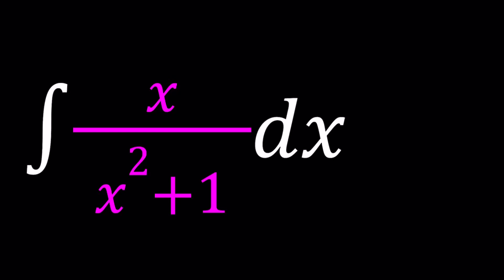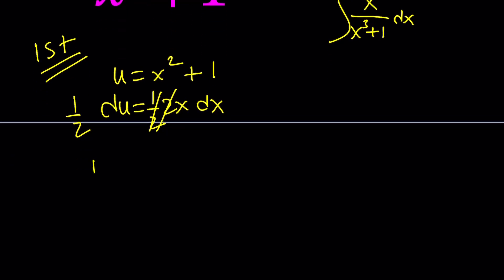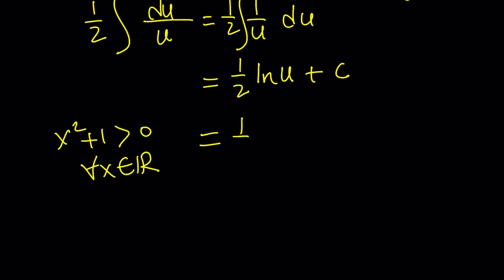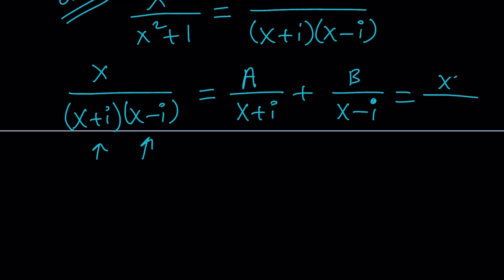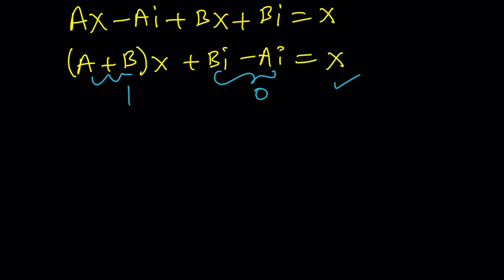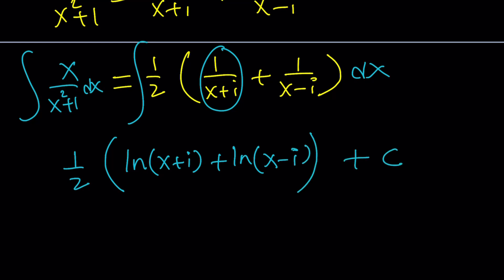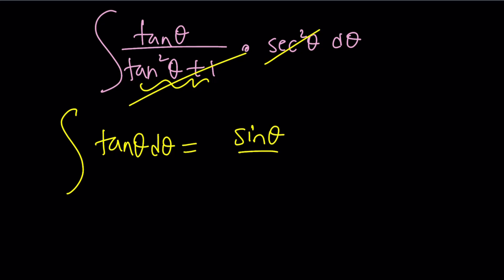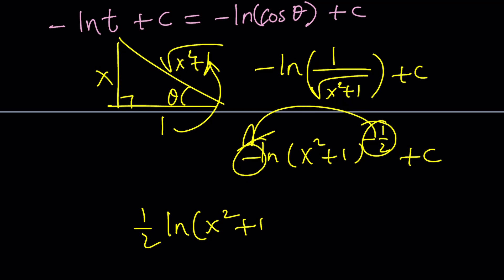Can You Integrate In Three Ways?